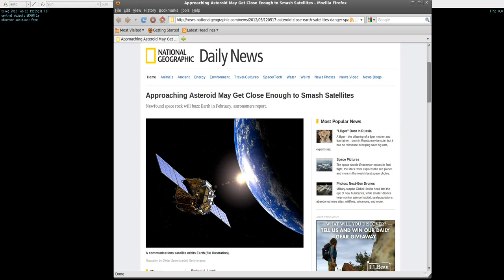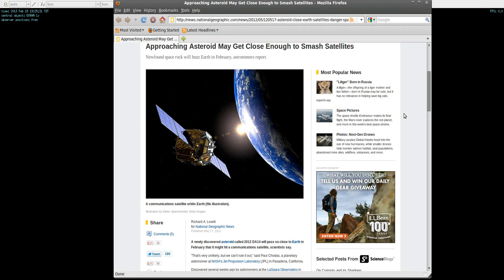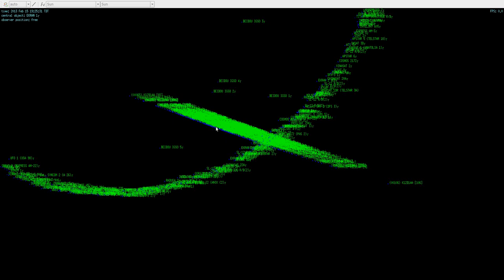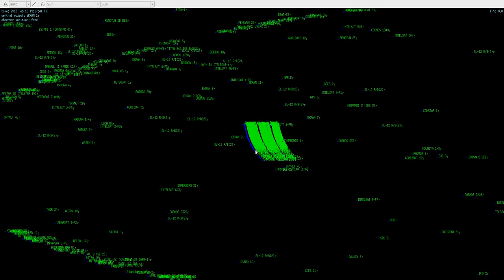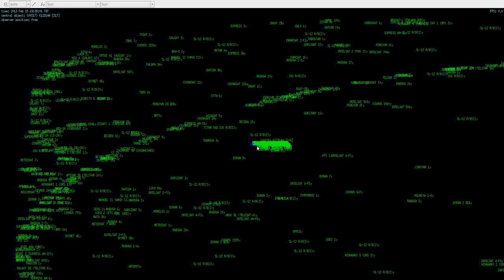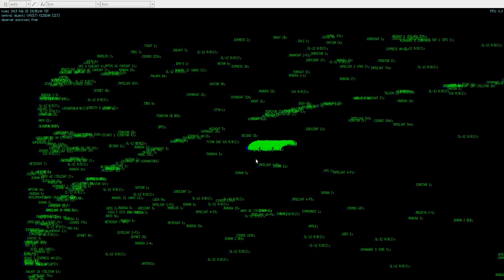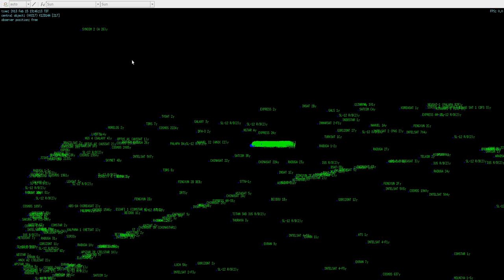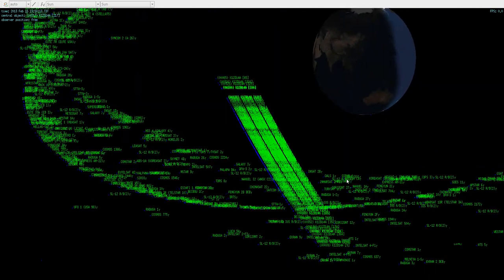2012 DA14 - Satellites Most at Risk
Analysis of the satellites most at risk of a collision with asteroid 2012 DA14 in February 2013.  The risk of an impact with any satellite is extremely low, but if it does collide, it will be with one of these.

Monte Carlo solutions calculated with FindOrb, solutions displayed and compared to satellite positions using ORSA.